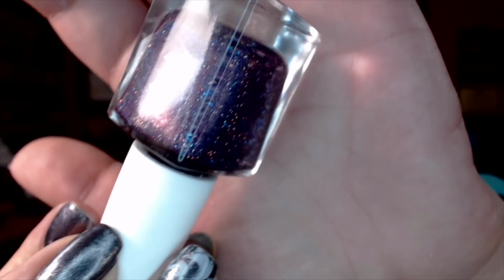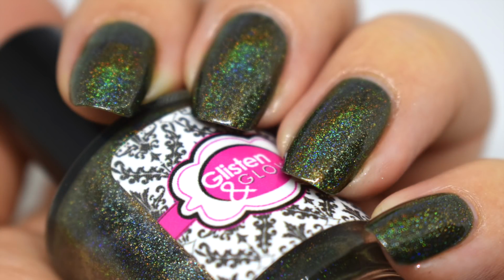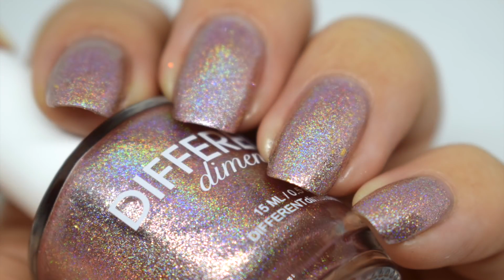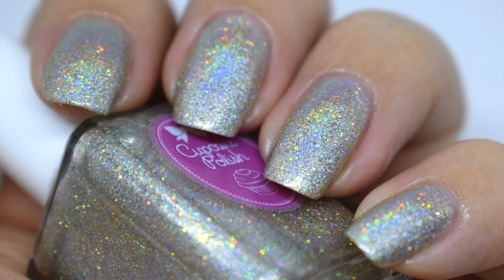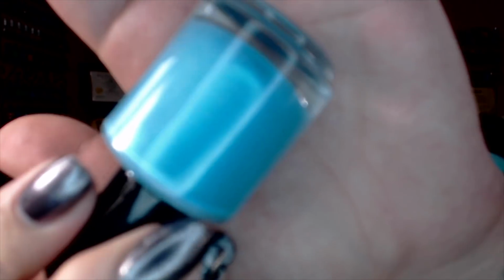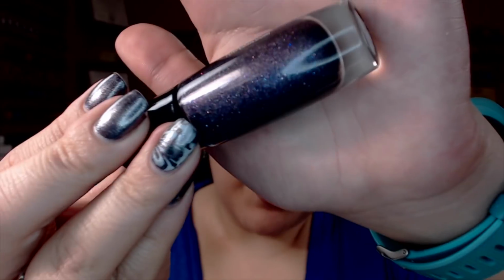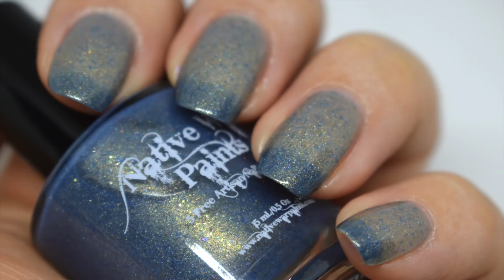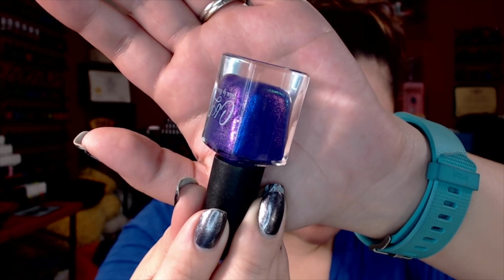Holo Hookup VS Shimmer Me Box | January 2018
Today I'm bringing you a fun nail polish unboxing from both Shimmer Me Box and Holo Hookup. These are two monthly boxes (not subscriptions) with different themes and exclusive polishes.

I hope you guys enjoy the video. Let me know if you guys currently get these boxes or if you plan on picking up any in the future :)

The Holo Hookup: $40 for 4 exclusive Holographic polishes

The Shimmer Me Box: $36 for 4 exclusive Shimmer polishes

What I'm Wearing:

Nails: Zoya 'Troy'
Lips: Nars Satin Lip Pencil 'Rikugien'
Eyes: Laura Gellar Swirl Illuminator 'Gilded Honey', Too Faced Chocolate Soleil Bronzer, Essence Lash Princess Mascara and Doucce Gel Eyeliner
Cheeks:  Laura Gellar Swirl Illuminator 'Gilded Honey', Too Faced Chocolate Soleil Bronzer and NARS 'Goulue' Blush